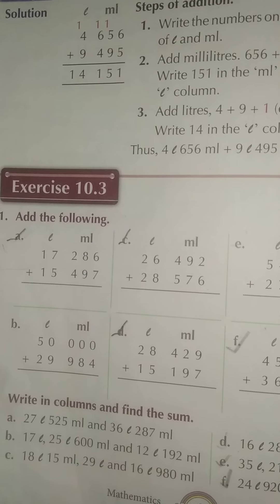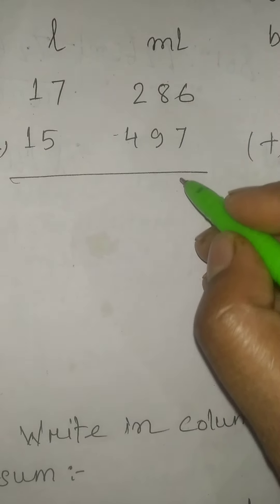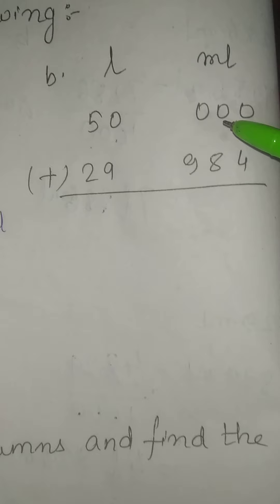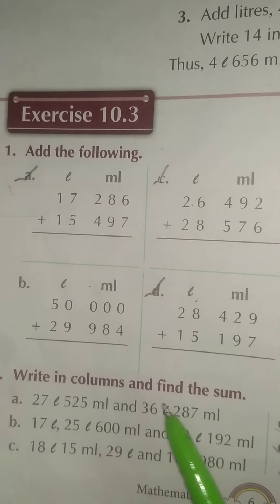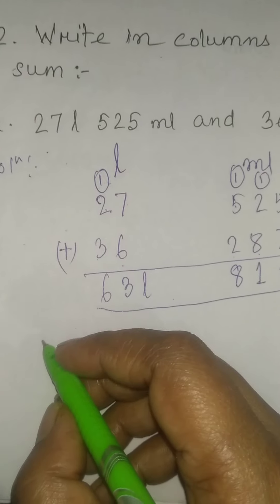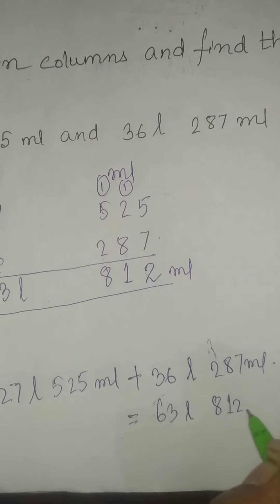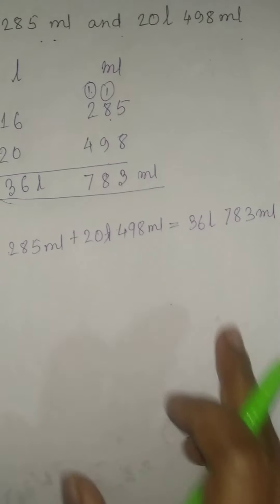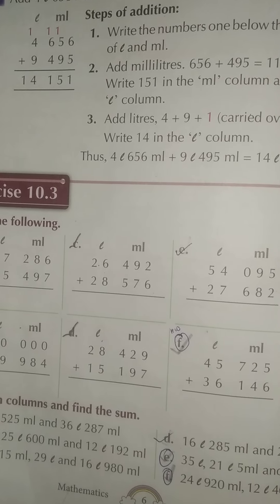CLASS III//MATHEMATICS//CHAPTER : 10,EXERCISE : 10.3